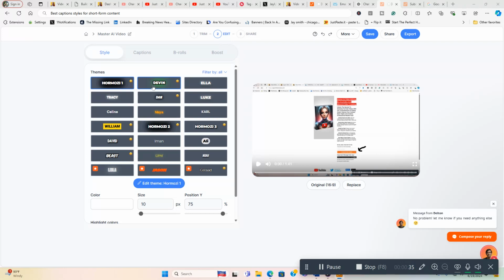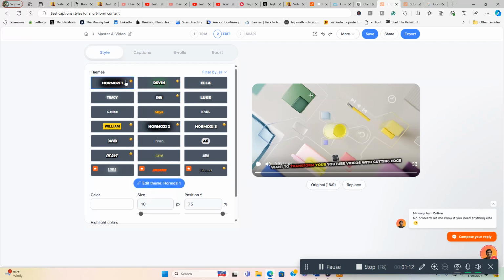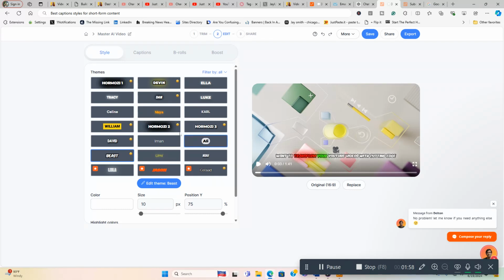Steal These Killer Caption Secrets for Viral YouTube & TikTok Shorts [Fresh & Proven]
FREE YouTube video editing book

Welcome to my latest video where I dive into the exciting world of Submagic! 🎉

In this tutorial, I'll be showing you how to pick the best professional captions for your YouTube and TikTok videos using Submagic. Join me as I take you inside my Submagic account and explore all the amazing caption options available. From trendy styles to customizable features, you'll learn how to make your videos stand out and engage your audience like never before.